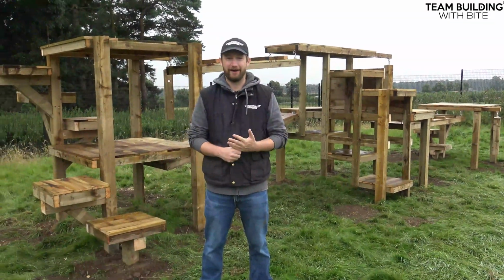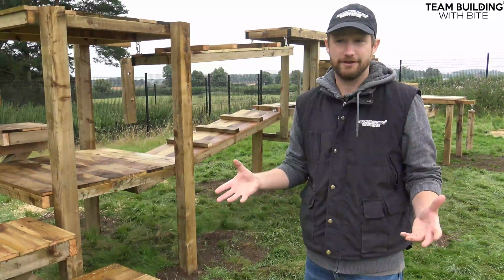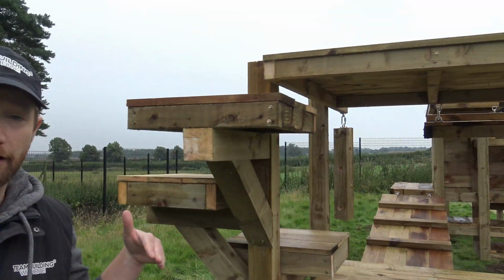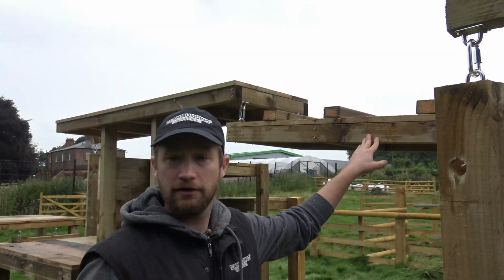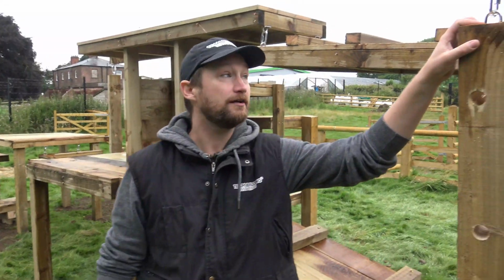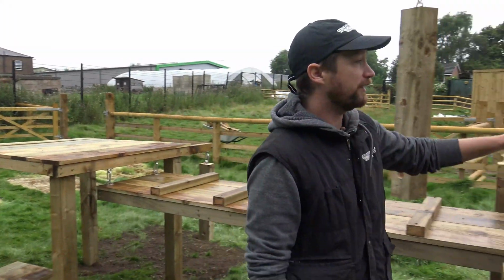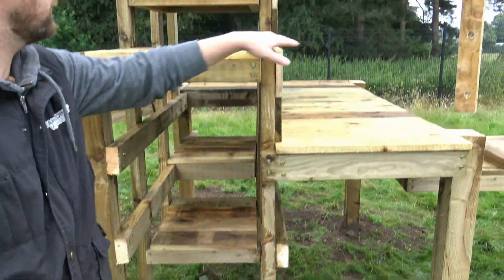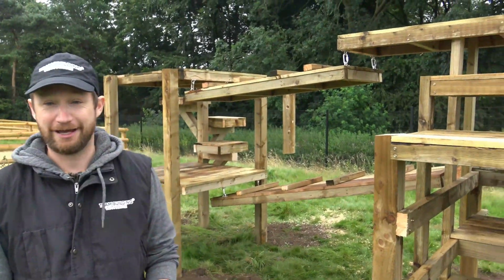Goat Enclosure Design and Build at Askham Bryan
When we were asked to design and build the new goat enclosure (along with the racoon enclosure) we wanted to build upon what we had created in the past, as well as make it visually very different from our racoon build in the neighbouring exhibit.  Here we walk you through the design and the components.
Thank you to Askham Bryan Wildlife & Conservation Park for trusting us with the build, and to Ross Drape for the GoPro timelapse video in the film.

For more information about our enclosure design and build service, unique team building events or to book at one of our incredible venues, head